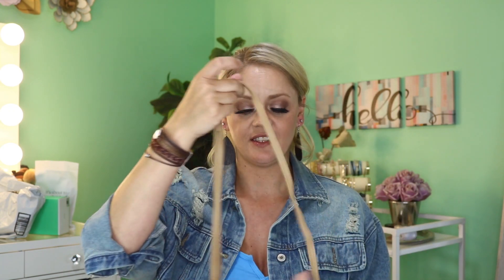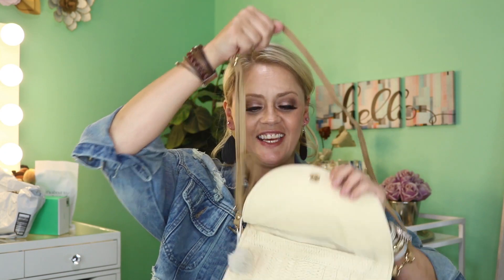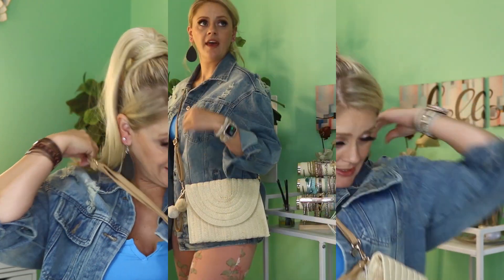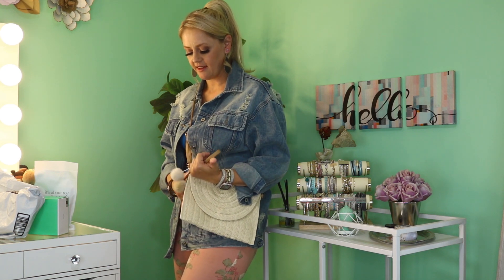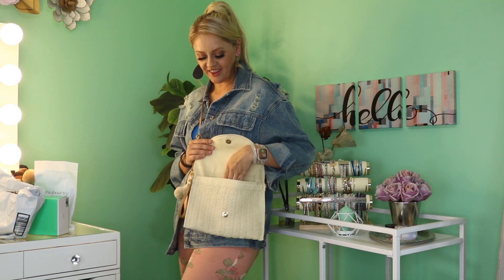What I Bought & What I Got ~ Amazon Finds & Pura Home Fragrance Device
👋Happy Thursday friends!!!👋👋👋 TI know, it’s been a bit. Things definitely got more than busy with Carlie’s birthday and my reunion but I’m happy to attempt getting back into the groove of things.
Let’s start with a short haul! These are some awesome things from Amazon as well as one of my favorite home items, my Pura. Links are below if you need them.
Well my loves, better go for now but I’ll see you all soon. Until then my loves!!! 😘👋👋👋

Hair Clips